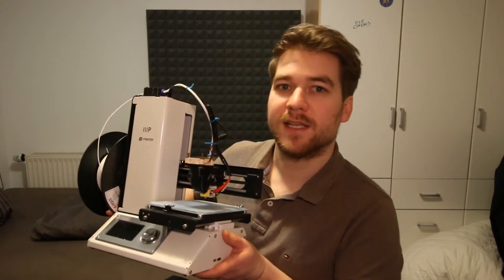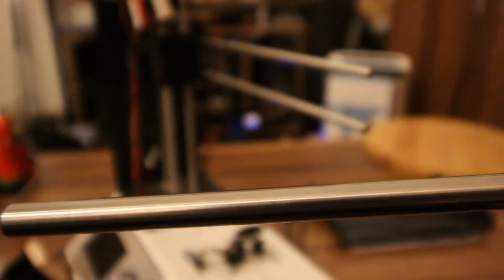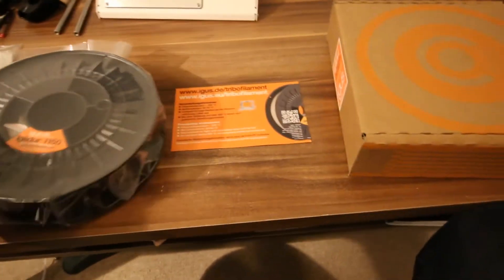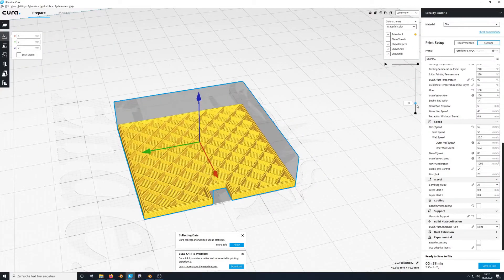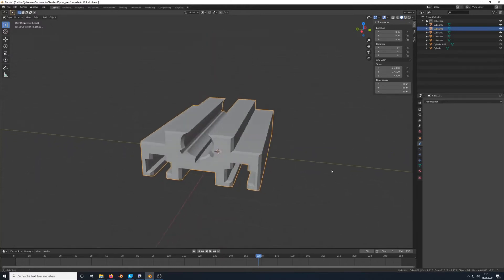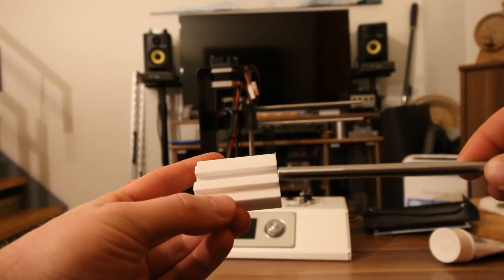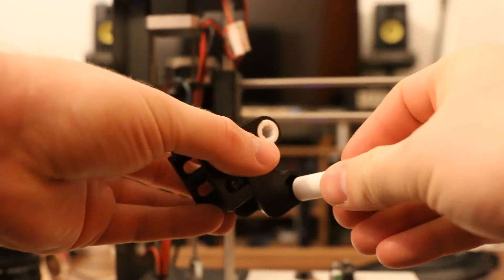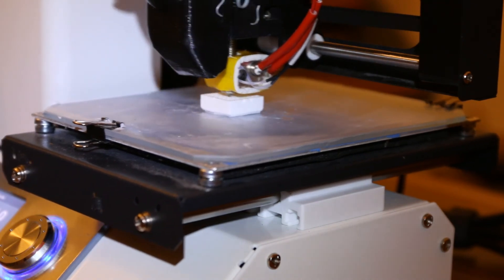3D Printing Igus Iglidur I150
My First Video on this channel, and also my first (proper) attempt of printing with Iglidur I150 from Igus.

I've had great results so far with this filament, which produced very smooth surfaces and also accurate tolerances for the parts shown in teh video.